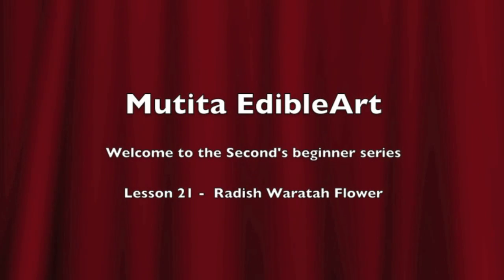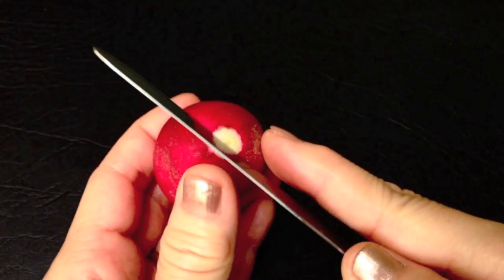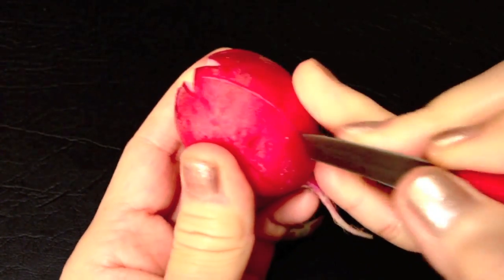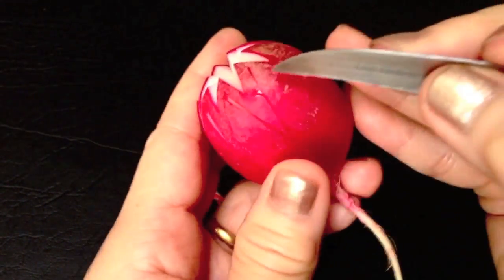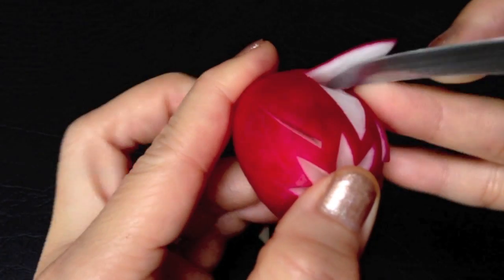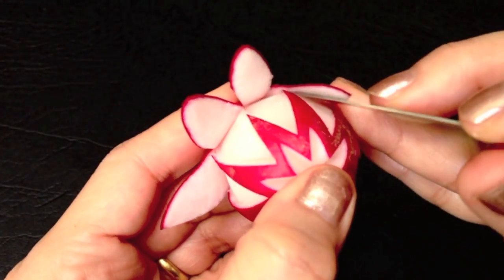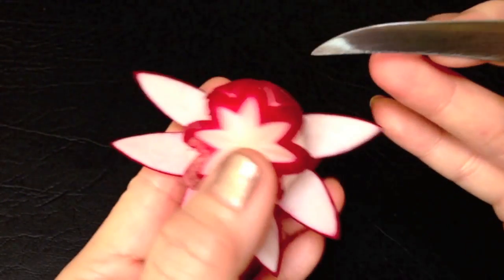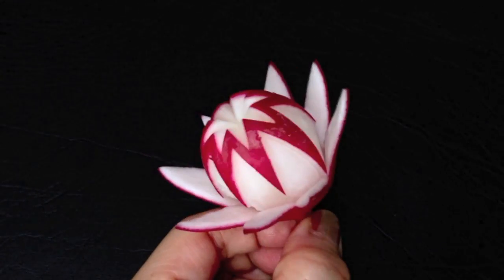Simple Red Radish Waratah Flower Design - Lesson 21 By Mutita Art Of Fruit And Veg Carving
My unique tutorial video step by step. Quick simple and easy to learn. New video Saturday night. Thnks so much for your support. All the best :)

There are 3 levels of carvings:

Beginners Level - you will learn how to apply quick and simple design to the different fruit and vegetable.

Intermediate Level - you will progress onto more detailed carving design for larger display

Advanced Level - How to carve Rose flower and more flowers.  After you master all these flowers - you can apply to larger Fruit and Vegetable such as Watermelon and Pumpkins.